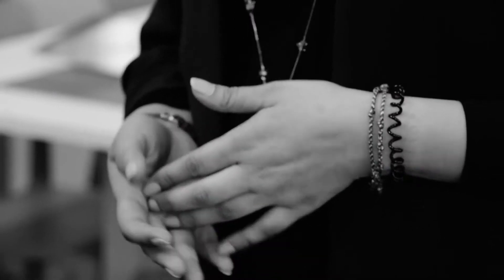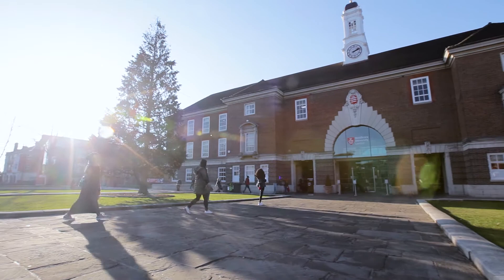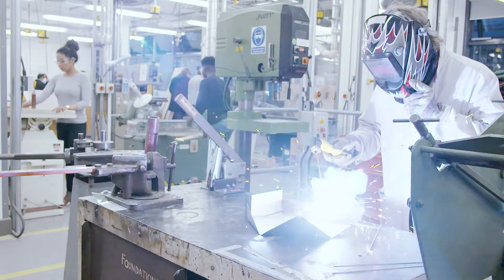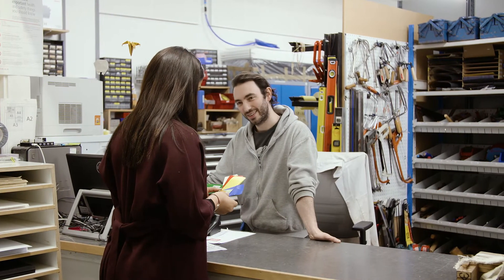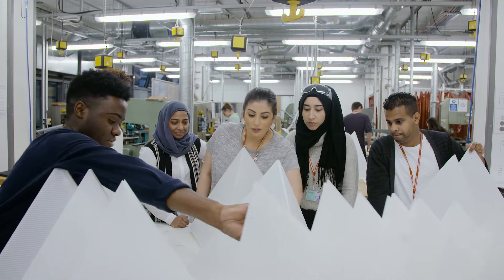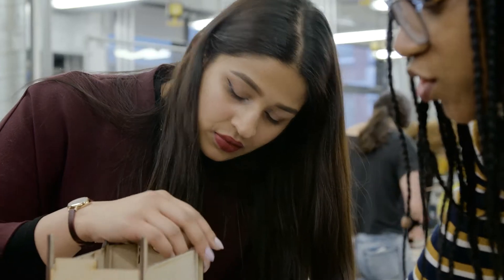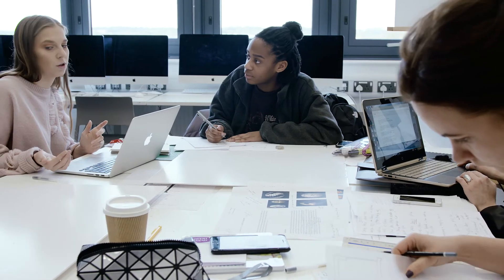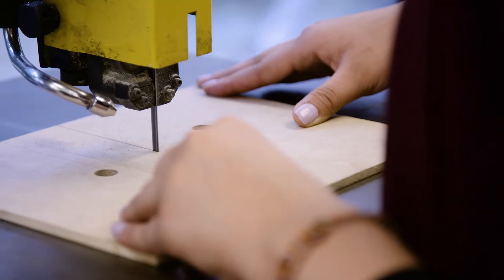Studying an Interiors Degree at University | Middlesex University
From placements to tutorials, hear from current student Subi about what it's like to study Interiors at Middlesex University London.